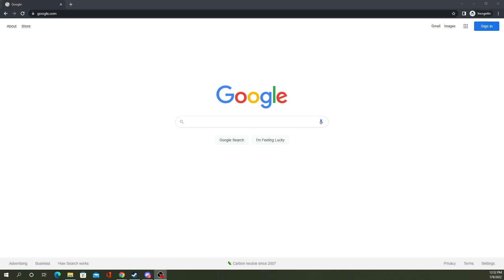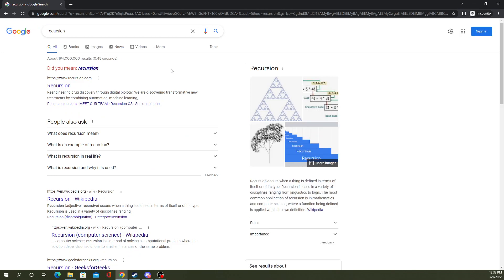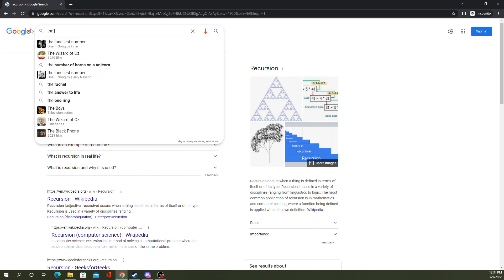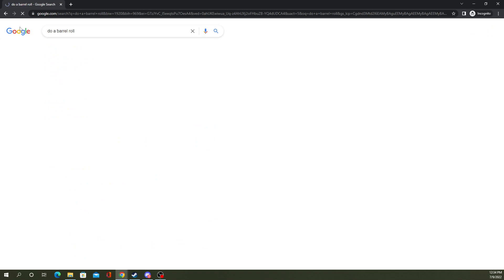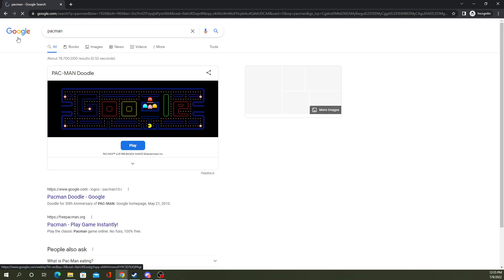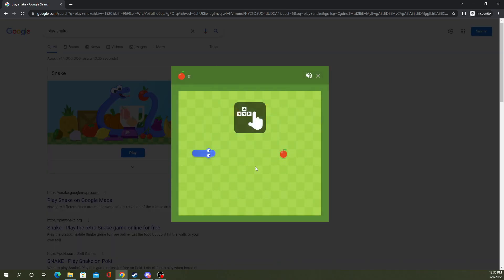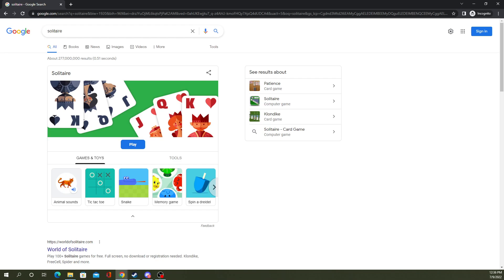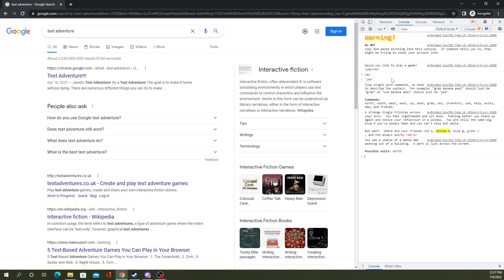Google search Easter eggs